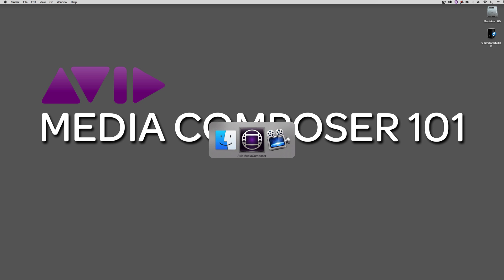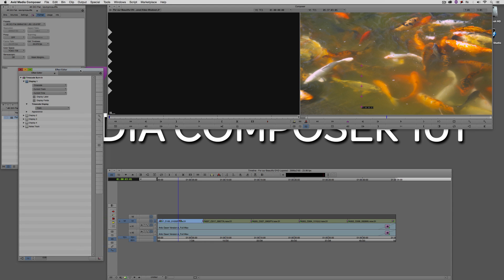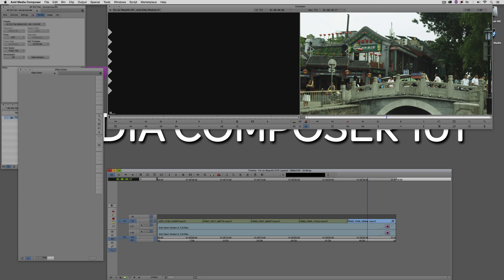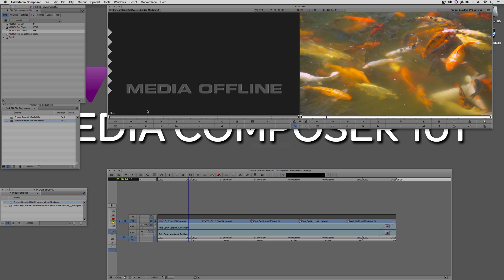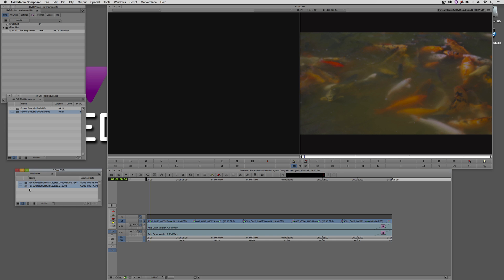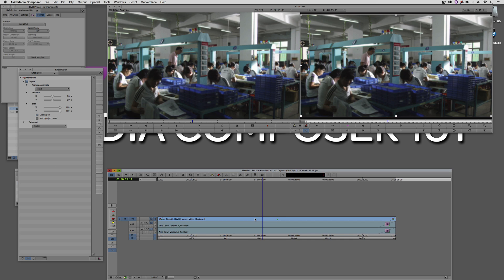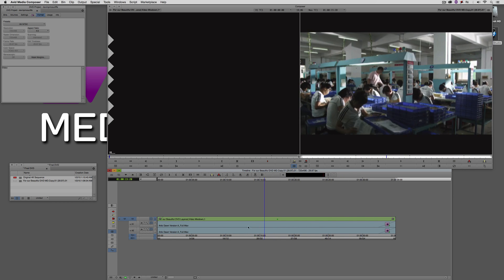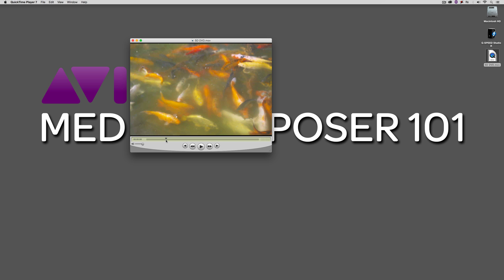Let's Edit with Media Composer - Advanced - Creating SD DVD's from HD, 2K and 4K Projects Part 1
In this Media Composer 101 tutorial, Kevin P McAuliffe will show you how to create SD screening DVD's from HD, 2K, 4K and UHD projects.  If you don't think through what you're doing, you could run into trouble quicker than you think.